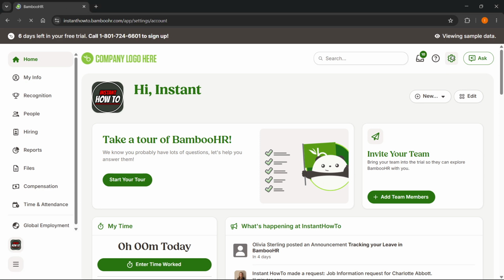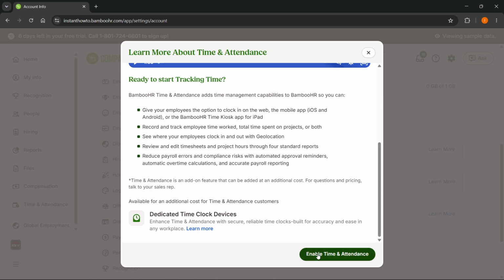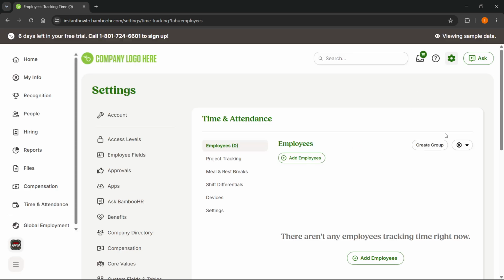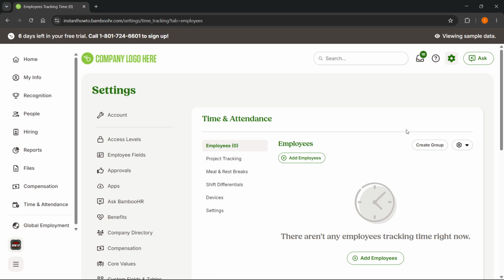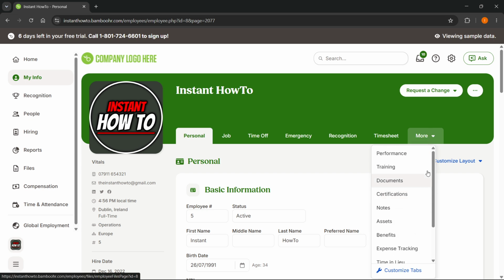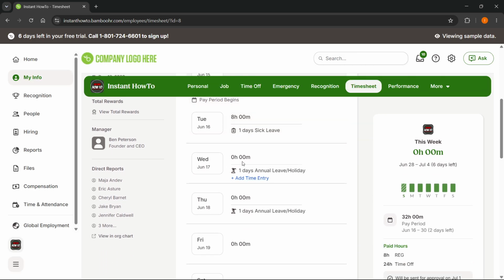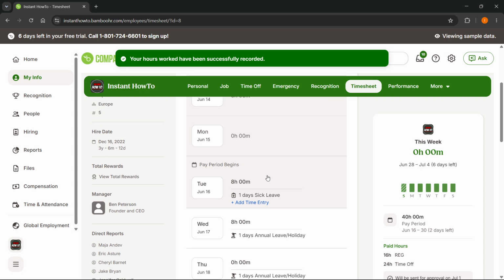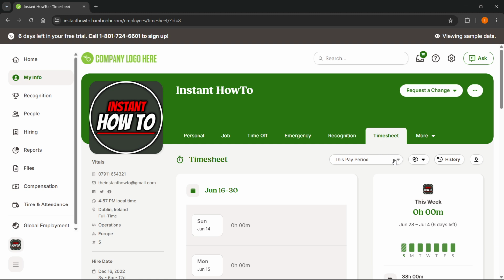How To EDIT A TIMESHEET In BambooHR (QUICK & EASY) 2026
In this video, I'll show you how to edit a timesheet in bamboohr. This is a full guide on how to modify and update your timesheet records in bamboohr in 2026. In case you've been trying to change details on your timesheet in bamboohr, this is the video you need to see!